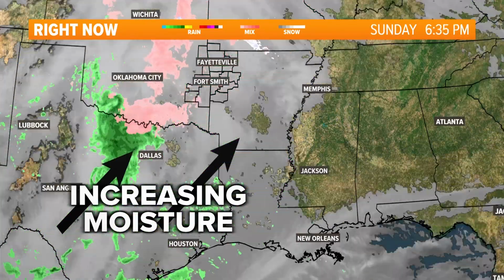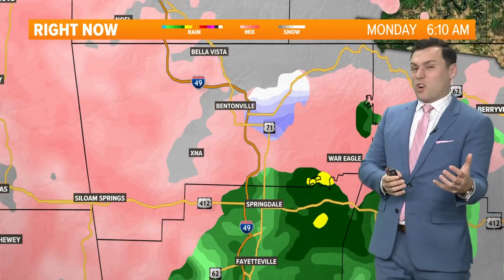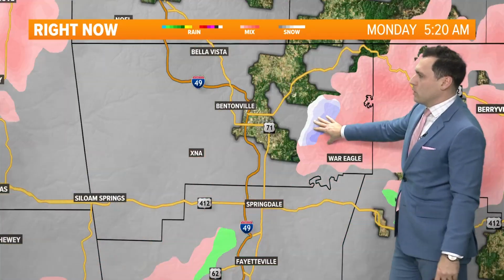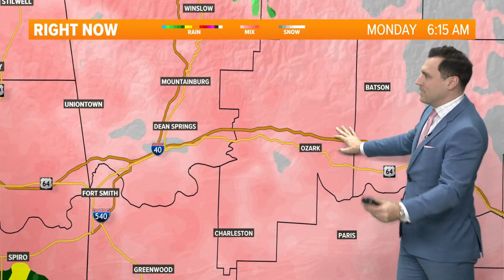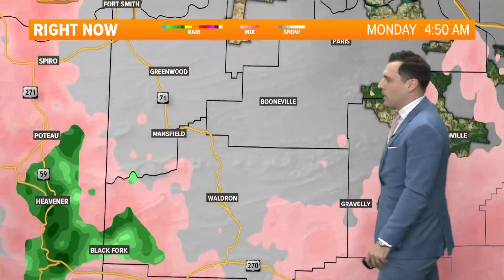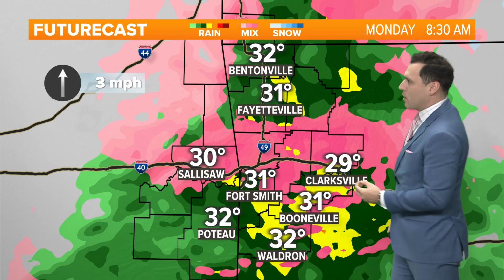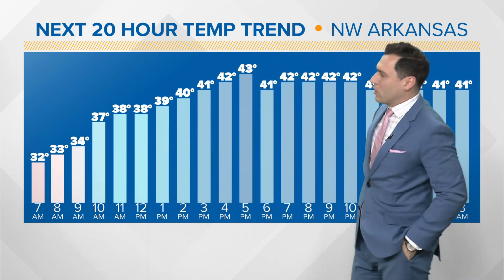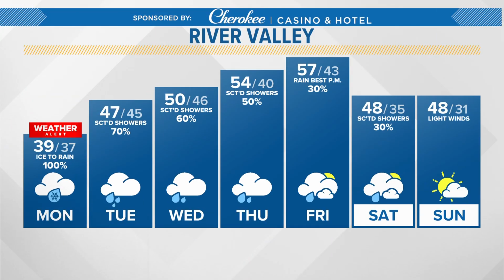5NEWS Weather Forecast | January 22, 2024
5NEWS Weather Forecast | January 22, 2024